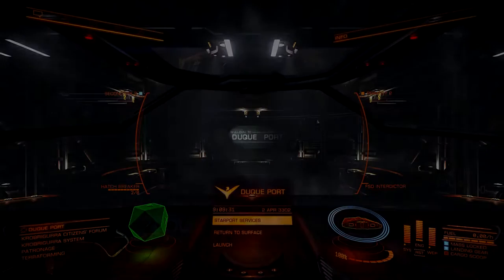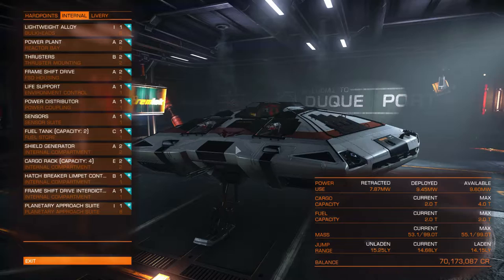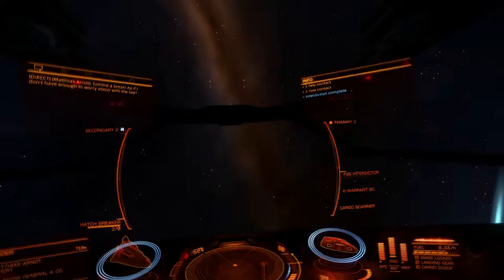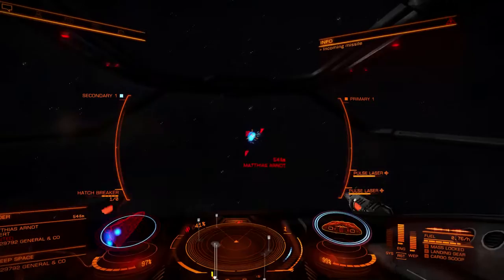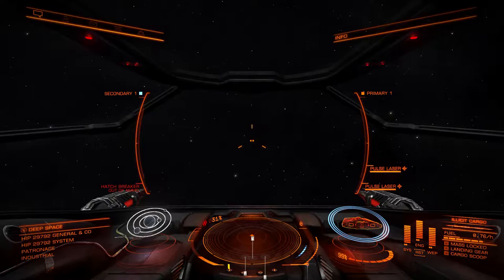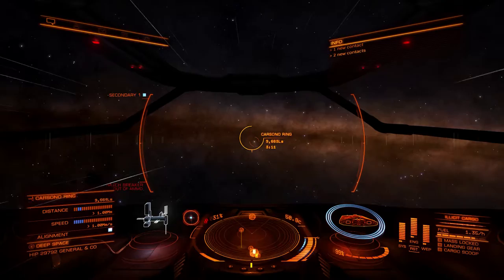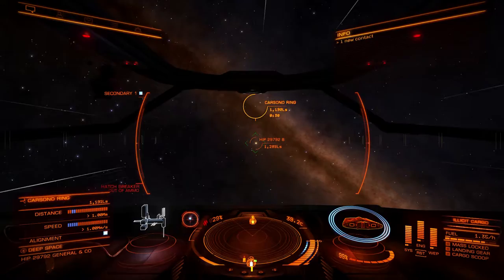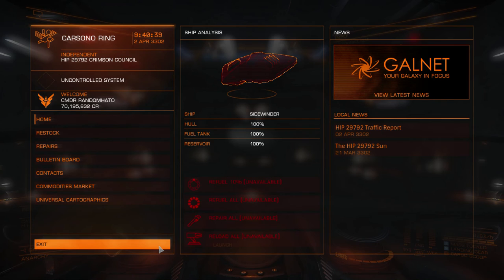What can you do in a Sidewinder? - Ep1 - Piratewinder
Let's see just how far the starter ship in Elite Dangerous will get you! In this episode we don the eye-patch and get to pirating!